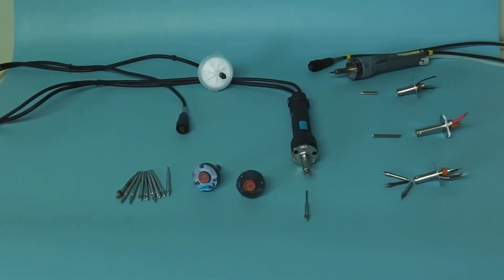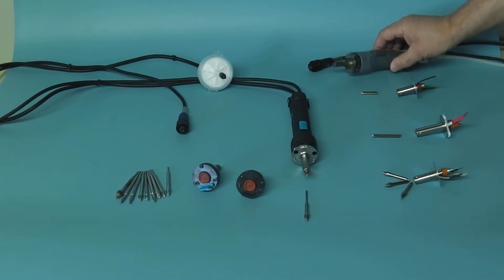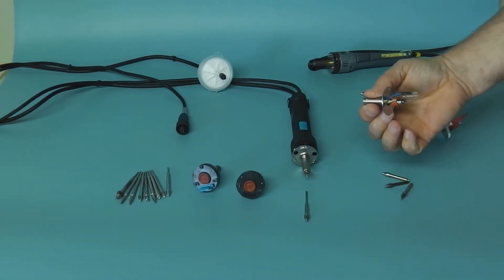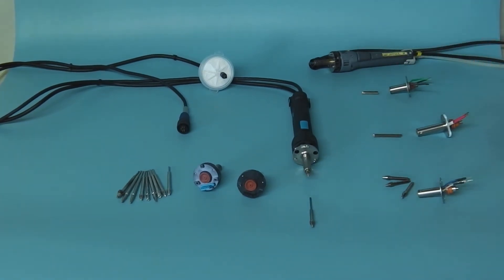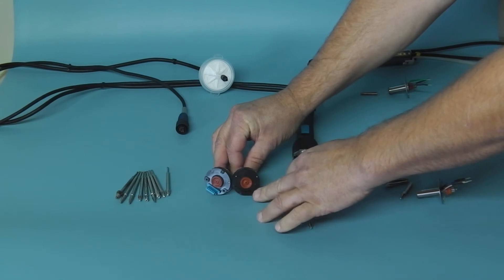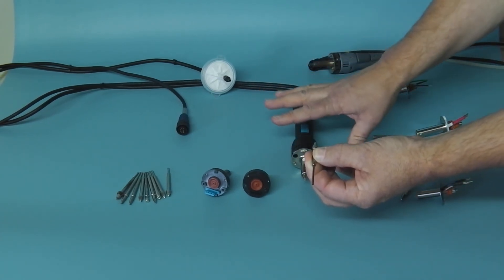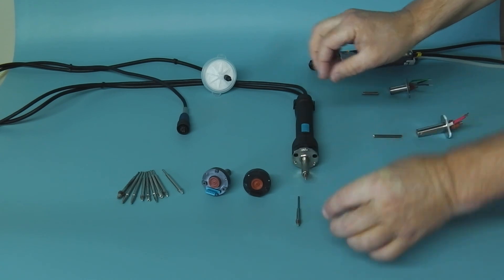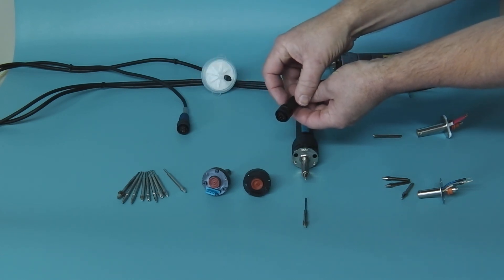Desoldering handpieces PACE video - by Baskiville.com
Desoldering tips & elements for PACE hand pieces. How to repair or up grade your PACE SX30, SX40, SX50, SX60 , SX70 ,SX80 , SX90 or SX100 hand piece.
 We stock a large range of products for rework and parts for soldering and desoldering.

Hi everybody.  It's Malcolm from Baskivilles again.  Today we're going to talk about the PACE desoldering tools.  PACE has been making desoldering tools for a long time and there's a huge range.  What you see in front of you here are the older type and the new upgrades.  If you have one of these gray handpieces or this shape, possibly in a black, parts are still available.  These are good handpieces.  There are a lot still out there.  To get parts for them, if you do have problems, the main parts are the switch which are in stock, that's not a problem. The elements are in stock, and the tips are in stock

To get the right elements all we need to know is how many wires they have on the back.  Some have three, some have two, and the SX70 there has five.  If you do have the 5-wire one, these are the early tips for it; they're quite a short wee dumpy tip. If you've replaced your element, you can actually improve the performance of your desoldering iron by using these newer style of tips. They will fit in there, no problems at all. If you haven't replaced your element recently, you may find that they don't go in because it hasn't been bored large enough, but the new elements are designed to do that. That's all I'm going to say about the older irons. Plenty of parts out there. They are very reliable, very, very good irons.

The new SX series here, the 80, 90, or 100 series whichever you've got also have some different variances in them. The main one being the type of element.  You can see here this element has a black plug and this one has a blue plug. That's really the main difference in them. So when you're re-ordering elements for them, specify which you need, checking whether it's black or blue.  The tips that you need for them are these longer tips, and again there's an upgrade available in the longer tip. Only for the black handpieces, only for the SX80, 90 or 100. But PACE has redesigned these tips and they have now come up with this type of tip here to save clogging in bits and pieces. They've actually flared their end just so that the solder does not clog that tip.

So that's really as complicated as it gets.  The older type, the newer type, the flared tips for a better improvement, black plug, blue plug. Unfortunately we can't get parts for all the old gray stations. If you do need to upgrade, there's one other thing you need to know. The [INAUDIBLE 3:16] plugs again are black or blue. If you're looking for a replacement iron, that's the other piece of information which you'll require.  So here at Baskivilles, we're happy to supply all of those products for you.  Look on our website. Everything is in stock.